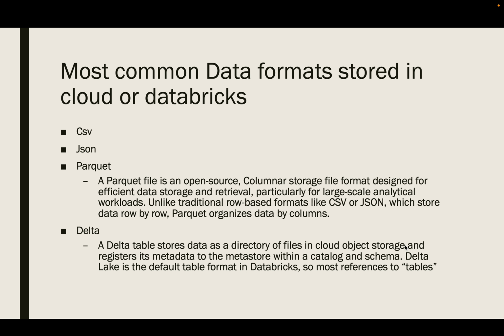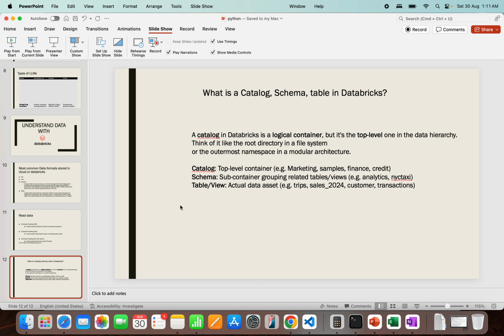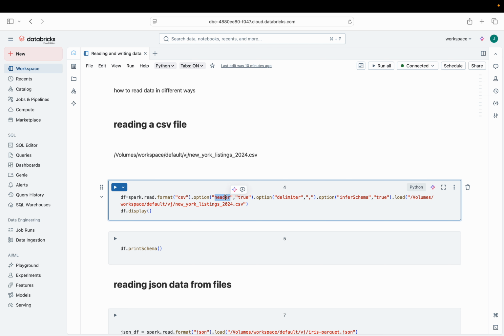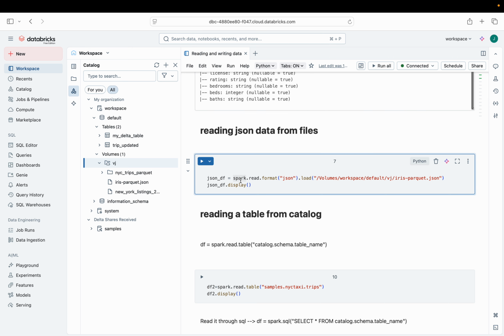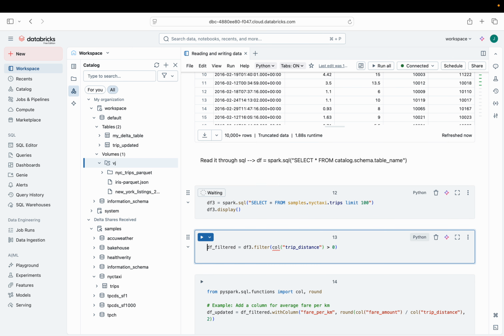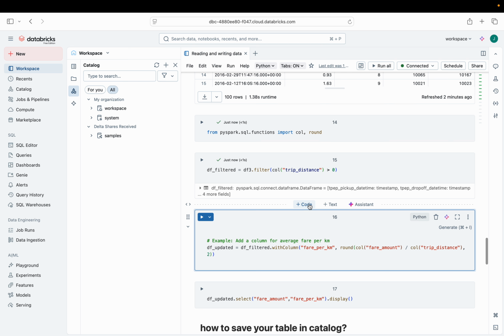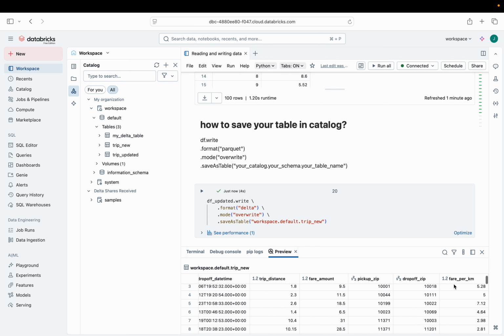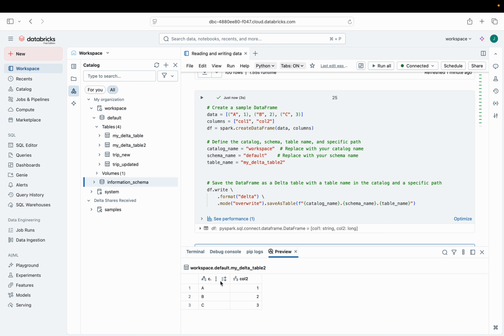READ / WRITE DATA (Parquet , Delta) USING PYSPARK IN DATABRICKS HANDS ON python development #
Learn parquet, delta table reading and writing in unity catalog